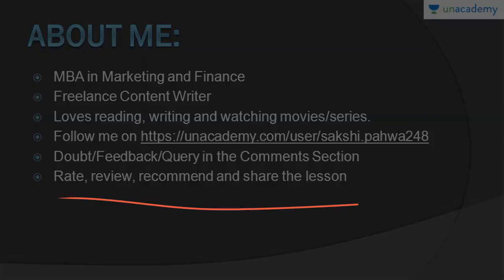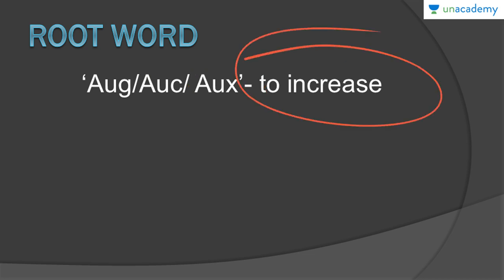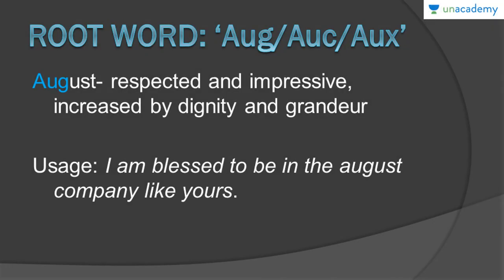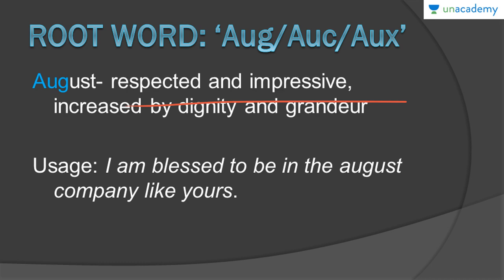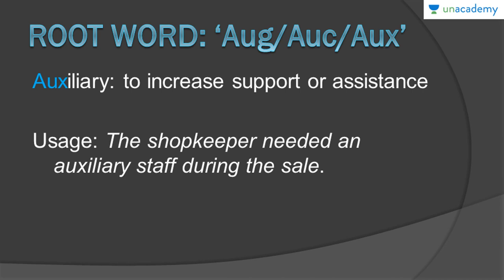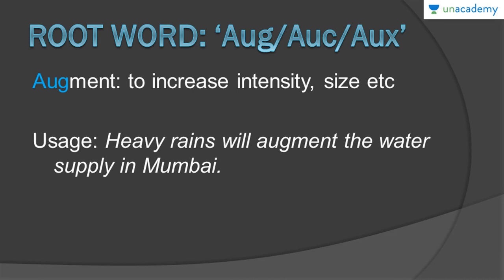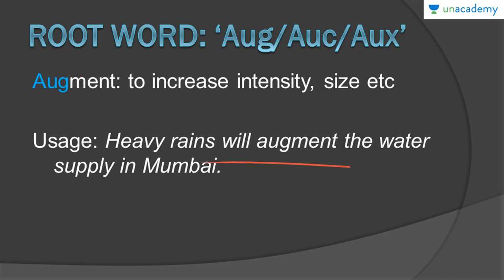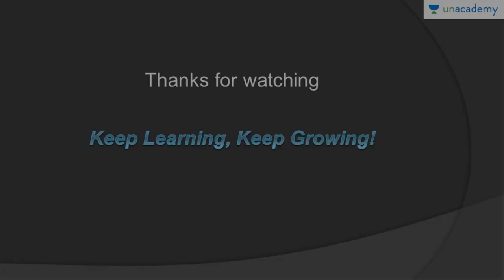Root Words in English Vocabulary - Daily Course To Build Your Vocabulary Part 8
Unacademy presents this unique course where you can learn root word in every lesson. Watch to build your English Vocabulary by learning new words and understanding how to use them.